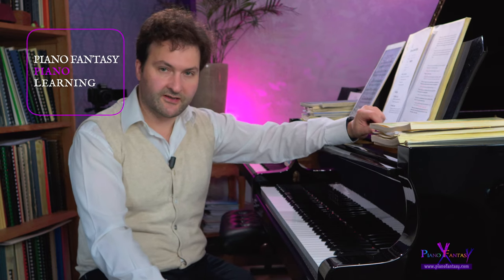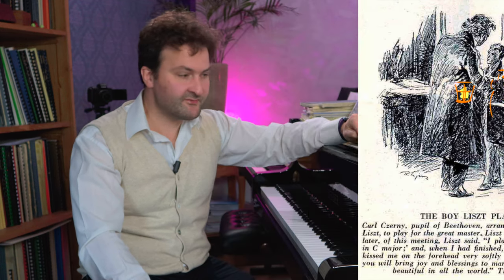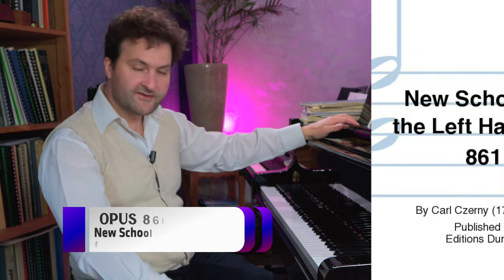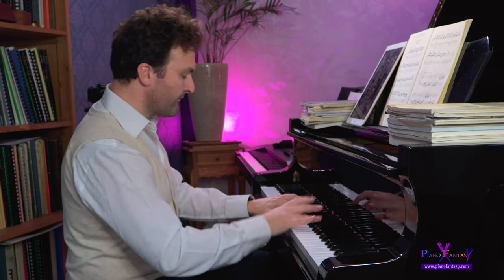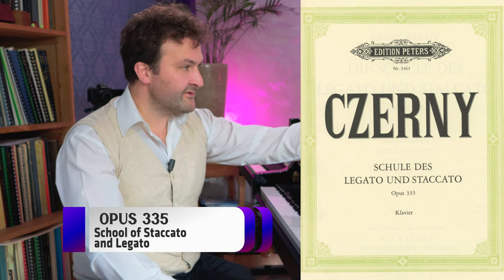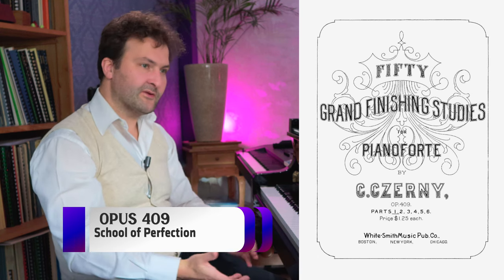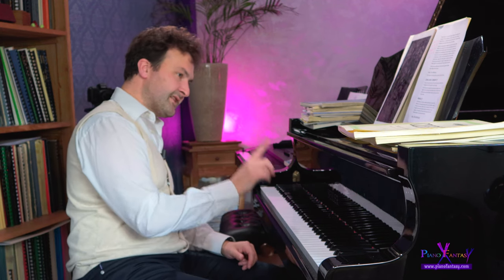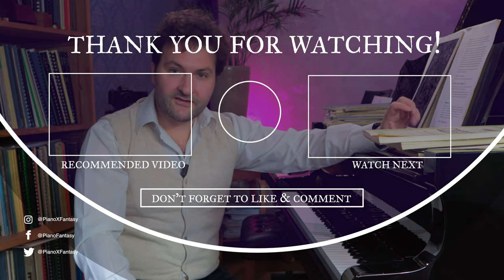The Magic of Czerny Etudes for the Piano: Why You Need to Start Playing Them (Free PDFs)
Let’s first look at who Carl Czerny (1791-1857) was and why he is so significant in learning piano techniques. Czerny was Beethoven's most prominent piano student and later the teacher of Franz Liszt and Theodore Leschetizky. The great pianist Dinu Lipatti called him father Czerny to emphasize the importance of Czerny etudes in piano education.

I'll discuss Czerny etudes that are focussed on developing scale technique from very easy to very difficult.

SOME KEY MOMENTS: (You can turn on English Captions for this video)
00:00 Introduction
03:13 My spiritual heritage to Beethoven, Czerny, and Liszt
09:14 Me playing a complete etude in fast tempo

If you prefer to buy them as real books. Otherwise, download the free PDF in the link at the top.
→Czerny Bundle op. 299, 740, 849

→ Video: PIANO SCALE BEGINNERS - The BEST way to learn the C, G, and F major SCALES!

🎹🎼🎶🎵🤔TIRED OF NOT BEING ABLE TO PLAY THE PIANO as you want and with good control over ALL the notes? 😃 Do you finally want to learn how to FAST GROW your fingers so you can also play all the quick passages?

ABOUT ME:
I started to play the piano "LATE" as a teenager; I was fifteen. TOO LATE is what many told me. However, it didn't discourage me, and I was lucky to have an excellent piano teacher early on. I knew what I wanted and had the discipline. Thus, I managed to pass the entrance exam for the conservatory with excellence 👌 in just 4 years of piano lessons!

In only 4 years of playing the piano, I managed to play very well Chopin's etude opus 25/12, Chopin's Fantasie-Impromptu, and Nocturne in F-Major, Mozart's sonata KV332, Rachmaninov's Pollichinelle, and Bach's Prelude and Fuge in C-minor and B-flat Minor. Then I studied for seven years at the conservatory with Avi Schönfeld, a pupil of Arthur Rubinstein. I believe YOU CAN do that TOO! And I love to help you! 😃

➨ BECOME A SPONSOR, so I can create more valuable content on this channel.

➨ JOIN OUR FACEBOOK GROUP, get questions answered, and get feedback on your progress inside our community so you may learn from others.